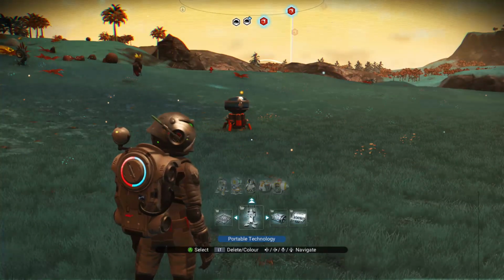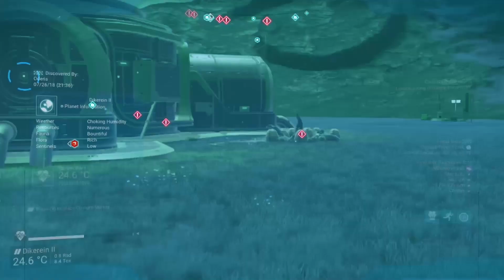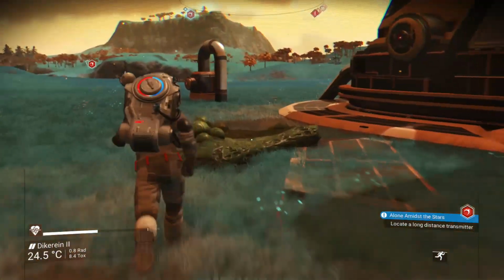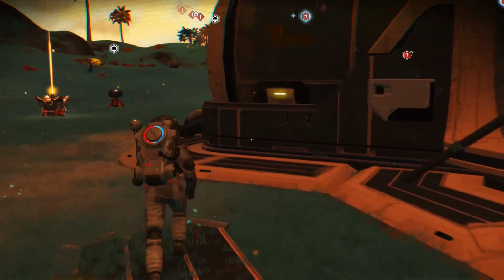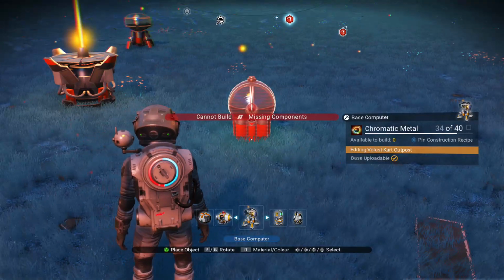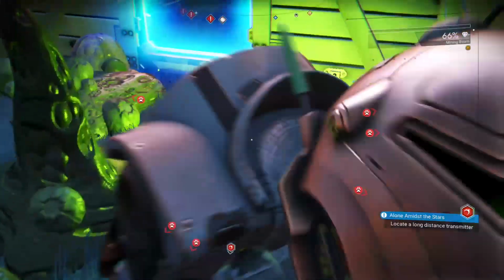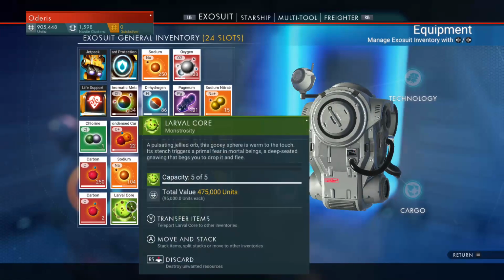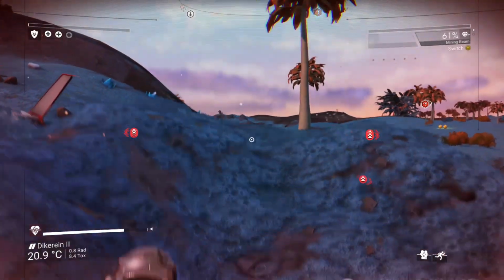Easy early game money method to make millions- No Mans Sky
Hey guys what is up in todays video i will be going over an early game method to make a bunch of units in no mans sky i hope you guys find this helpful and dont forget to comment if you guys want a guide on anything!